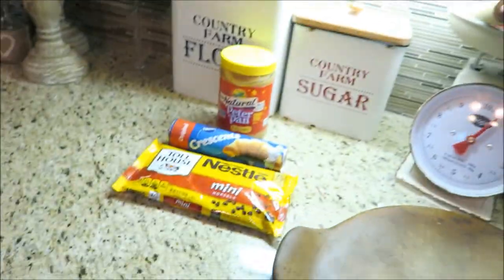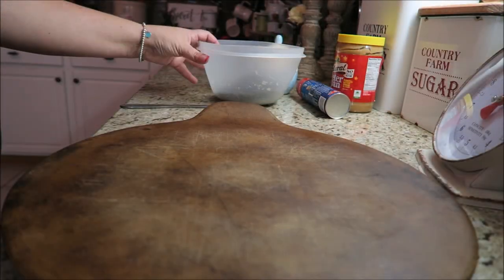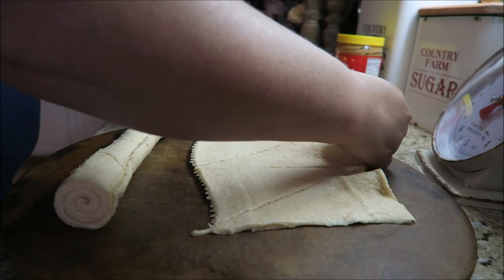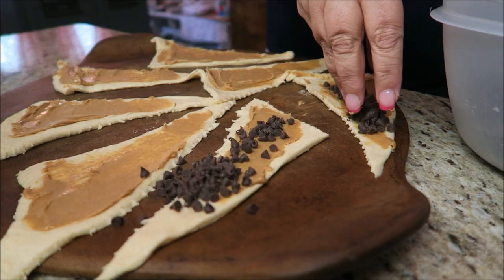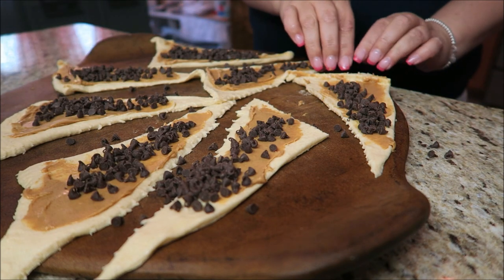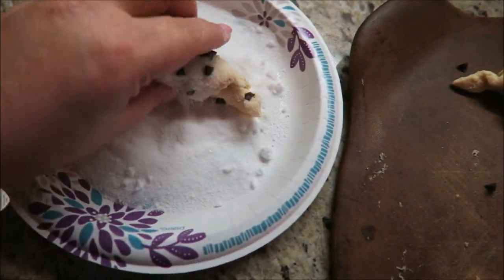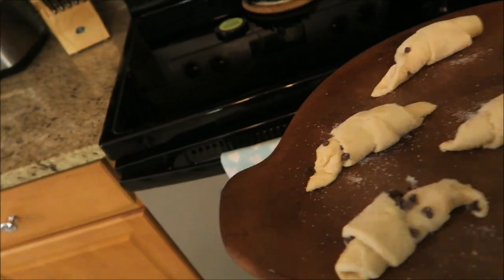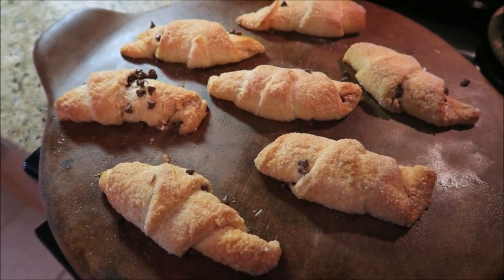NEW RECIPE !! Peanut Butter and Chocolate Chip Cresants | May 2018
Upholstered Bed King
Kate Aspen Vintage Lanterns
Creative Co-op Coffee, Tea & Sugar
VHC Brands Napkins
Camera I use
Manfrotto Mini Tri Pod
Batteries for G7X
Knitted Footstool
Bless You Tin/wood Kleenex box
Tiered Tray
2 Tier Rectangular Tray
Mini Shop Vac
Travel Bag
Wallaroo Diaper Bag Backpack

Angie Kadow
4132 Atlanta Hwy
STE 110-164